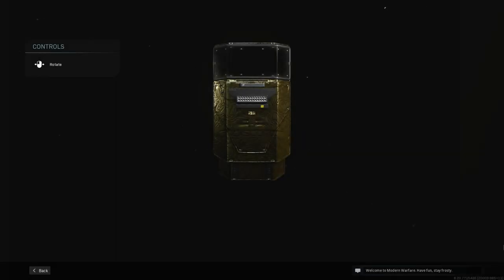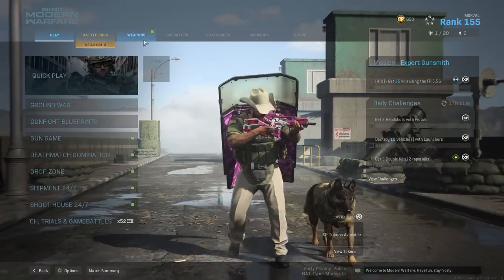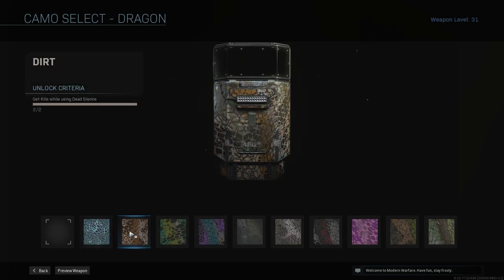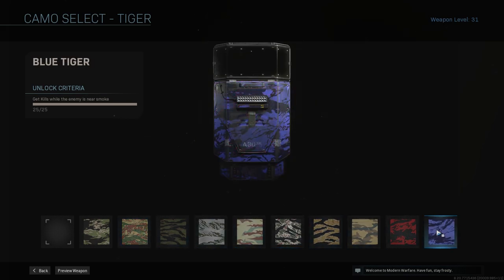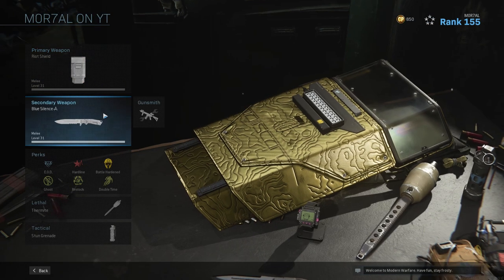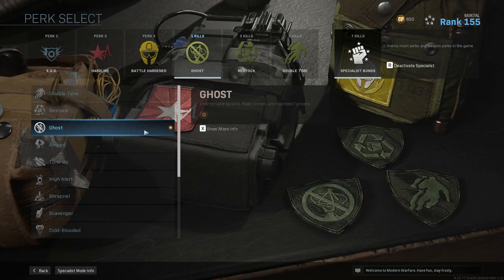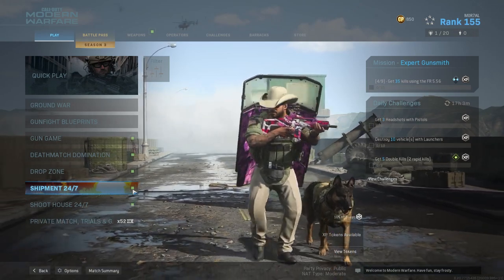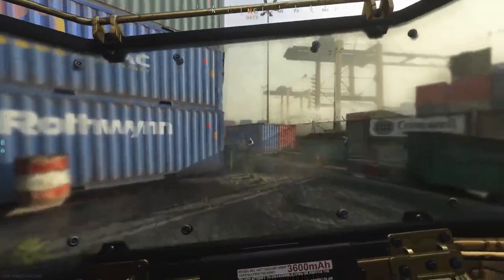HOW TO GOLD THE RIOT SHIELD: Modern Warfare (EASIEST WAY POSSIBLE!)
Modern Warfare Tips n Stuff. Please like it if you want more!

Suh dudes, I am going over the riot shield this video. I plan on doing all the weapons starting with the default season 0 weapons than on to the next ones so I can stay up to date later. Tomorrow ill be going over the knife. The riot shield was really annoying to gold for me personally I would like to know how everyone else was while golding the riot shield. I go over each camo category and some tips on how to get kills as well as the best game mode for it. Shipment is out now but will eventually go away BUT it has made a return who’s to say it won’t again…..?

0:00 Level up first
0:52 Spray Paint
1:02 Woodland
1:25 Digital
1:34 Dragon
1:42 Splinter
1:47 TOPO
2:10 Tiger
2:21 Stripes
2:38 Reptile
2:56 Skulls
3:12 Class setup
4:20 Movement
4:48 Gamemode to do